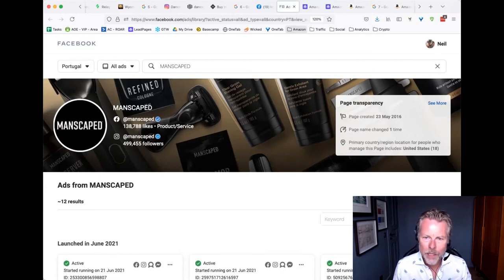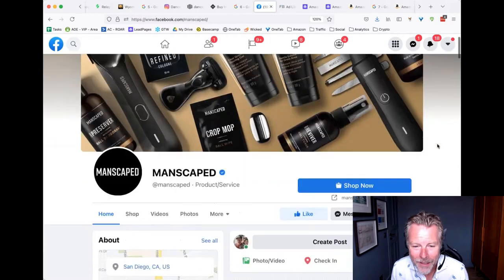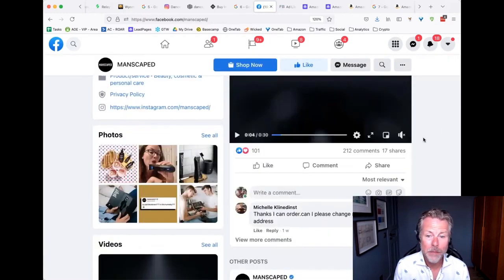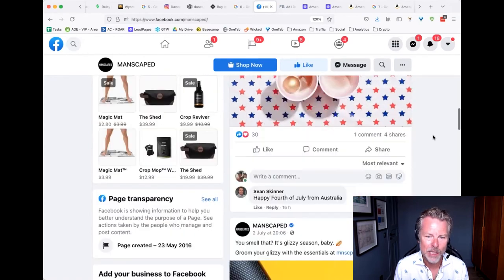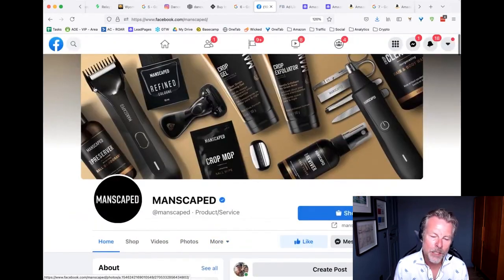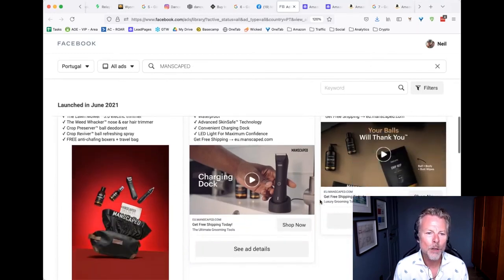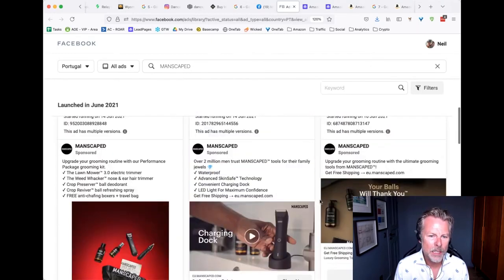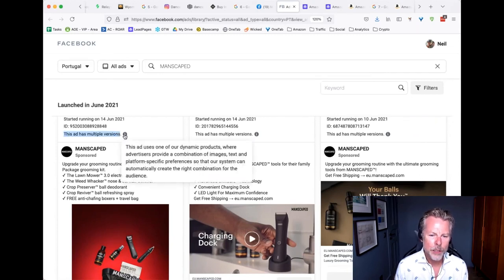How to Split Test Amazon Images